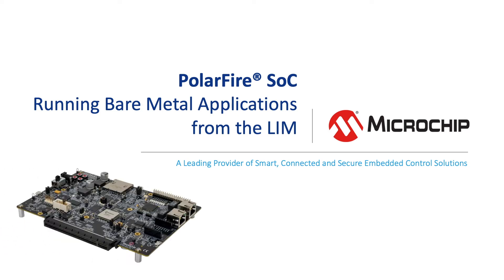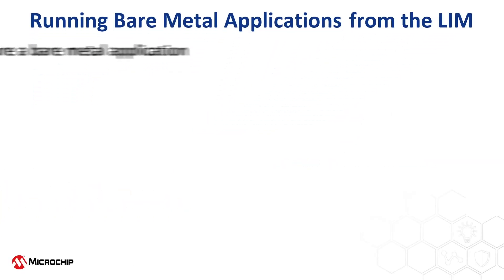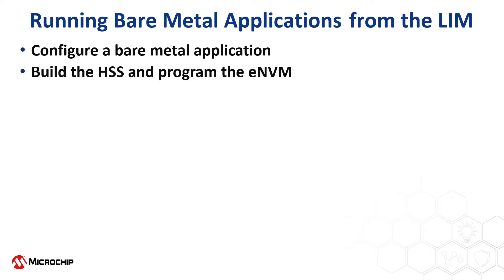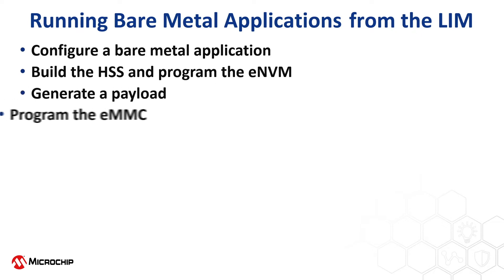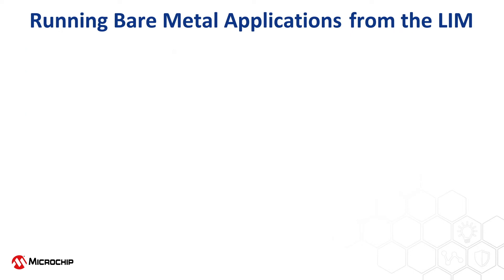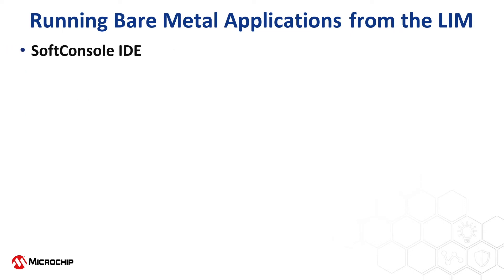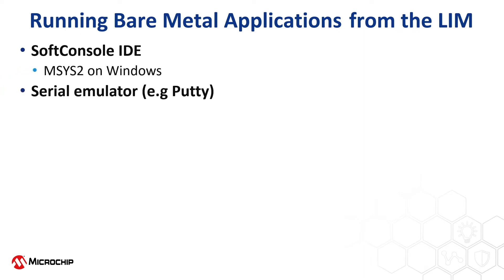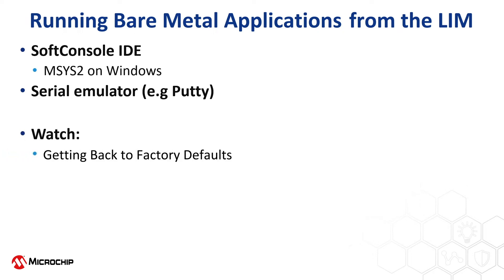Introduction to Bare Metal Application(s) from the LIM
In this video, you will learn how to build a bare metal application that will target the LIM as its execution memory on the PolarFire SoC Icicle kit.
*Note: MSYS2 is no longer required on windows.